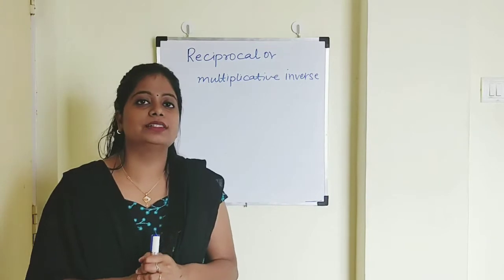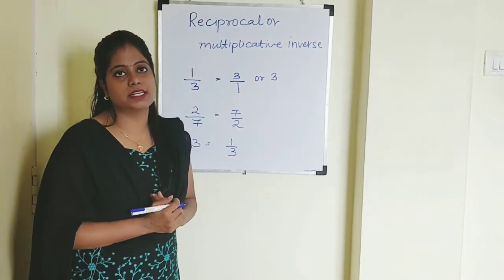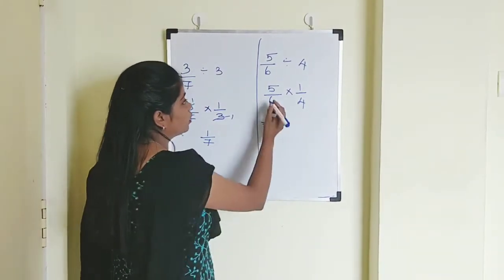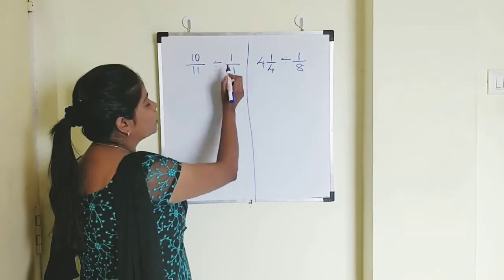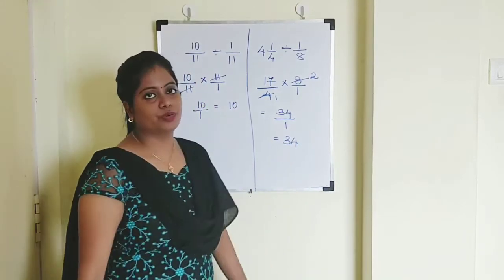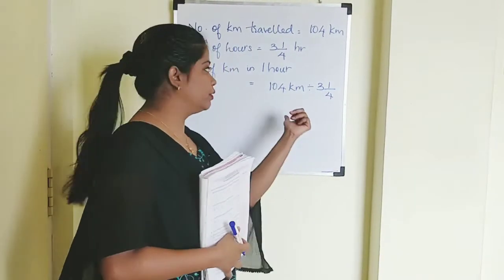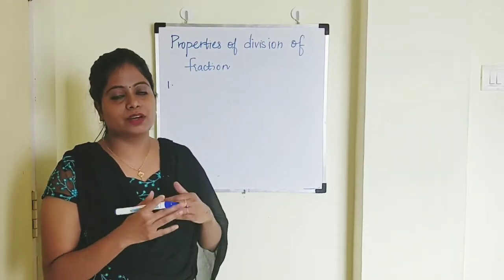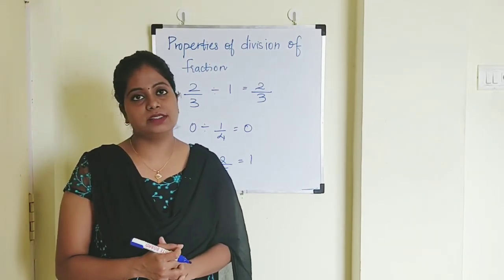Fractions Class 5 Part 5 - Division of fraction